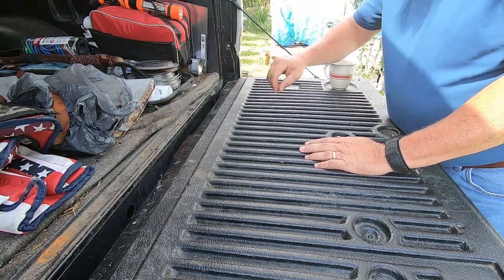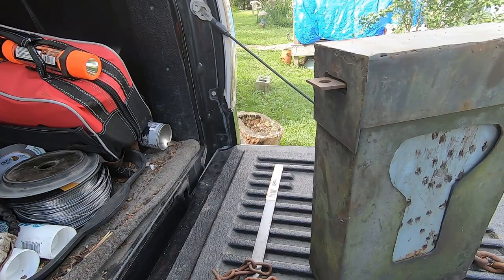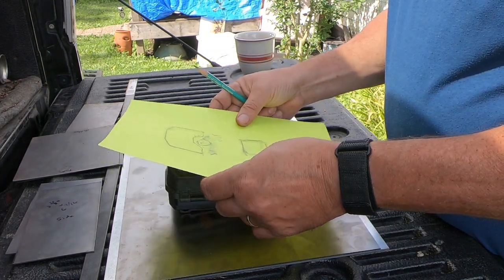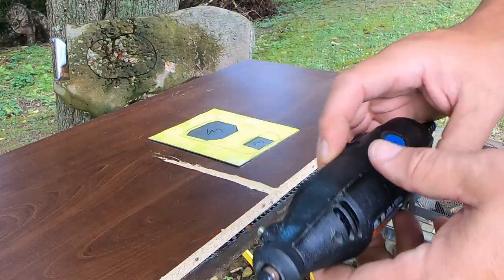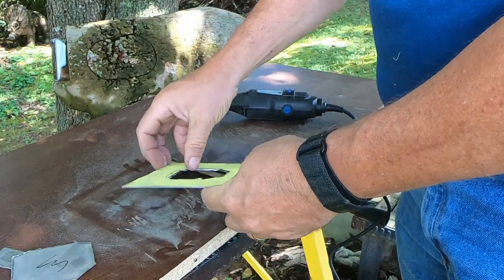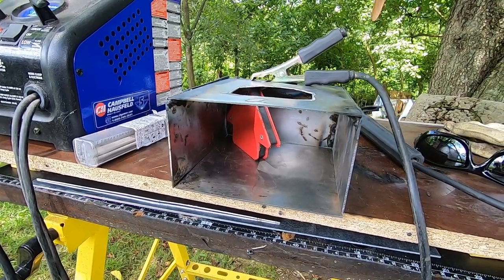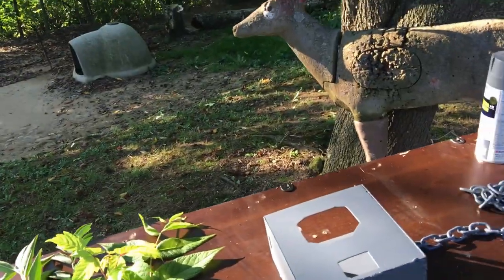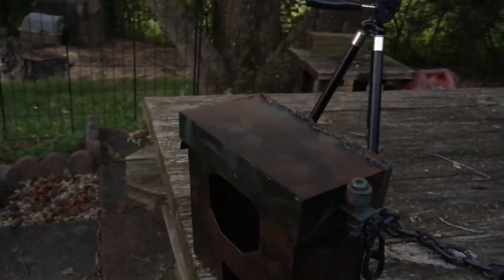Camera Box Build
In this video I am showing you how I build a custom game camera box for Jerod's Apeman game camera.  I take you thru the steps of how I build the camera box.  I missed videoing the first step which was to determine the size from the camera and cut it out of the 16 gauge steel sheet using my band saw.  Also, I had issues with the GoPro saying my SD card was full and I missed a few things but tried to explain them when I videoed with my cell phone.

Apeman Camera